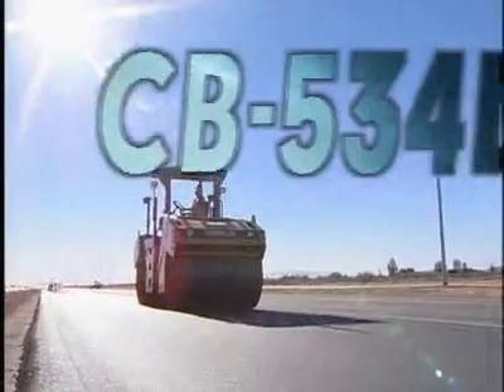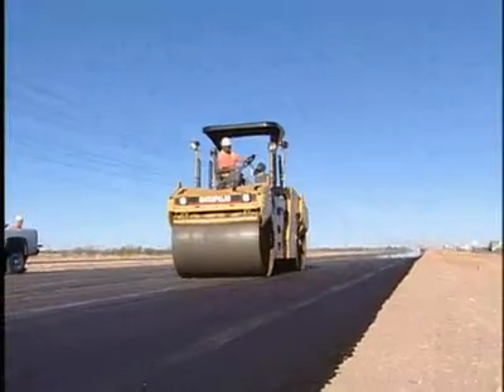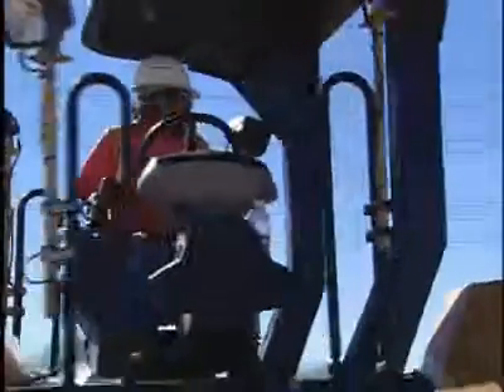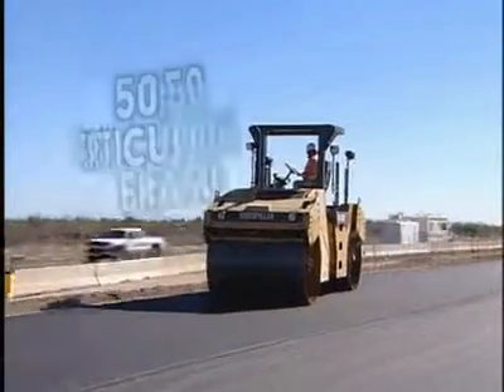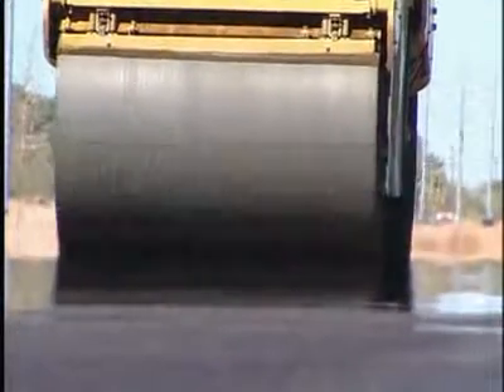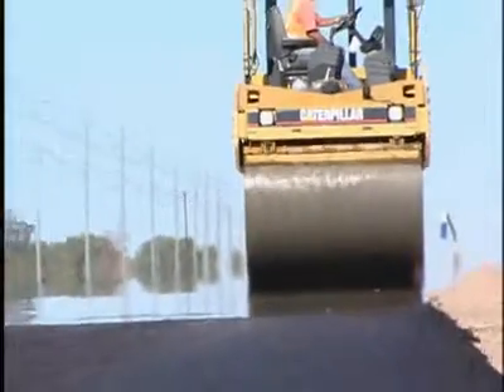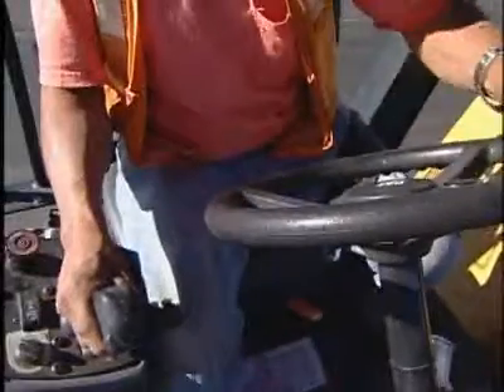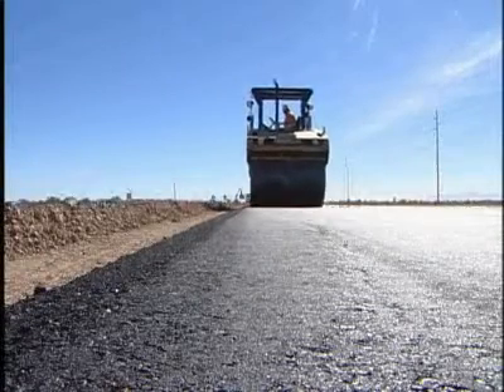Cat® CB534D Asphalt Compactor Machine Introduction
The Cat® CB534D is a high production asphalt compactor with 1700 mm wide drums and is designed for multiple jobs. when equipped with the optional Versa Vibe system, the D-Series Asphalt Compactors are capable of both high-speed compaction on thin lifts and high force compaction on thick lifts or coarse mixes. They can be used on all phases of asphalt compaction, reducing the need for a variety of rollers.